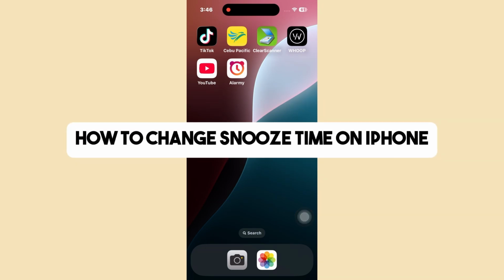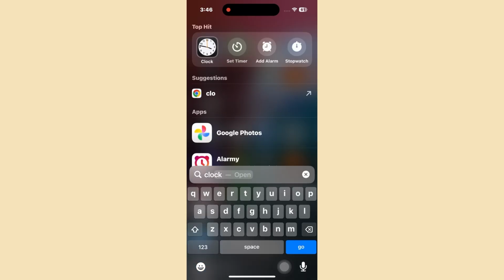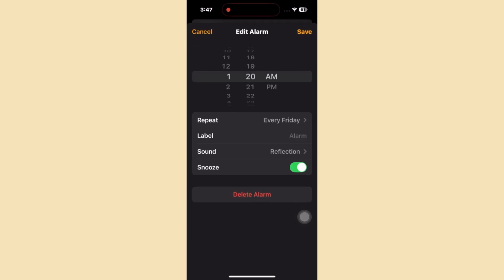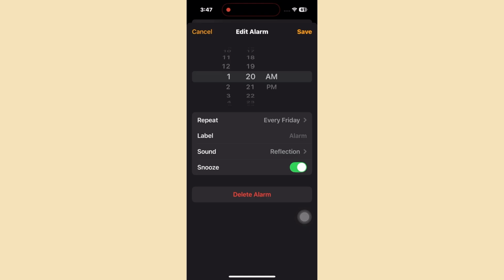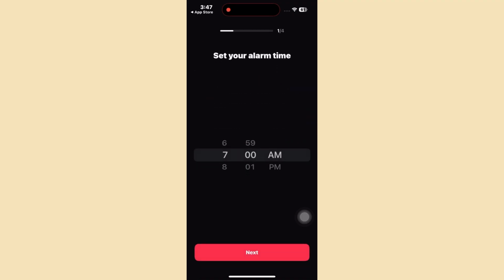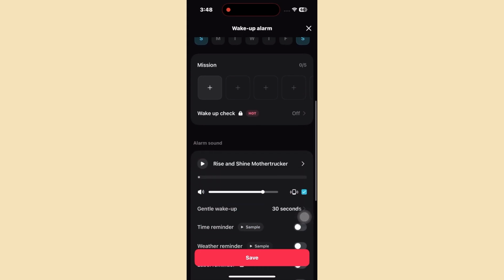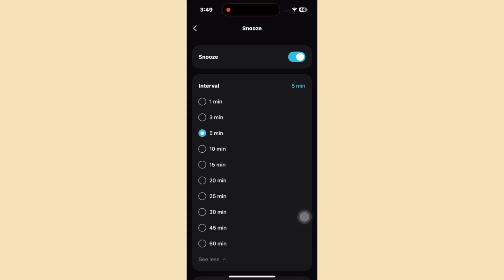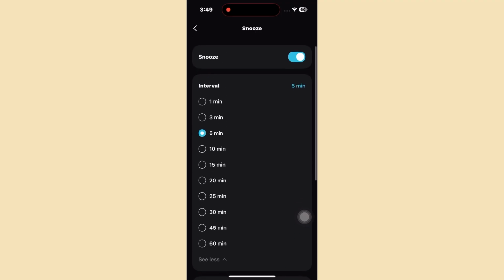How to Change Snooze Time on iPhone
🔔 Want more control over your morning alarms? In this quick iPhone tutorial, you'll learn how to change the snooze time on your iPhone alarm and discover an alternative method if your device doesn't support customizable snooze durations. Whether you want shorter snoozes to stay productive or longer intervals for extra rest, this guide walks you through everything step by step.

📱 In this video, you'll learn:
• How to access alarm settings on your iPhone
• Where to find the snooze duration option (if available)
• How to customize snooze intervals on supported iOS versions
• What to do if your iPhone doesn't offer snooze customization
• How to use the Alarmy app for advanced snooze controls
• How to set custom snooze durations up to 60 minutes
• How to configure maximum snooze counts for your alarms

📌 Timestamps
⏱ 00:00 Introduction
⏱ 00:07 Open the Clock app and Check for Snooze Duration settings
⏱ 00:29 Alternative solution for unsupported devices
⏱ 00:36 Download Alarmy from the App Store and Set up the Alarmy app
⏱ 01:13 Customize snooze intervals
⏱ 01:38 Final thoughts

Many iPhone users want more flexibility with alarm snoozing, but not all iOS versions offer built-in customization options. This tutorial helps you:
✅ Customize your wake-up routine
✅ Improve time management in the morning
✅ Learn about useful alarm alternatives
✅ Get more control over snooze intervals
✅ Set alarms that match your schedule and lifestyle

💡 Whether you're a student, professional, or anyone looking to optimize their mornings, this guide will help you find the best way to customize snooze settings on your iPhone.